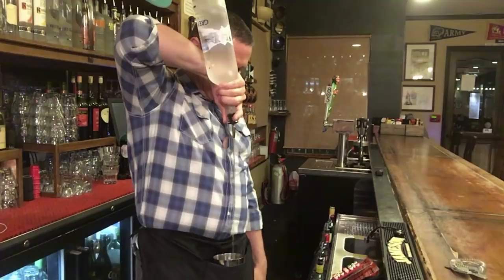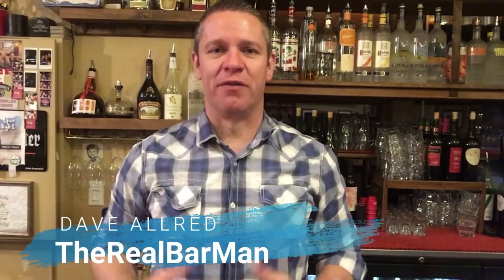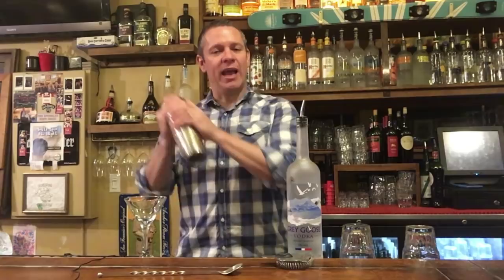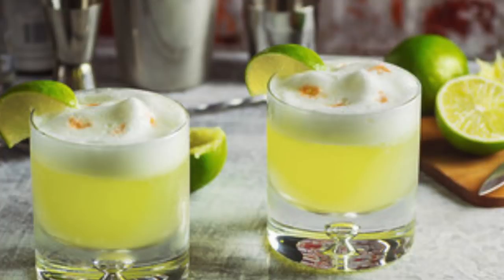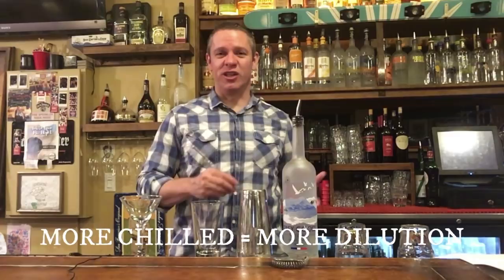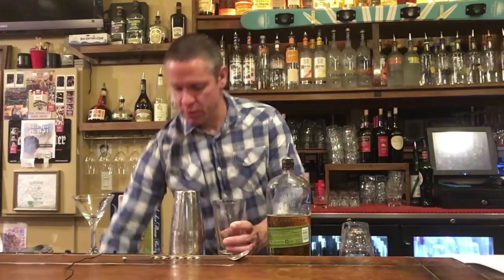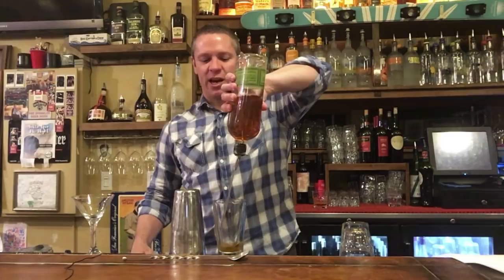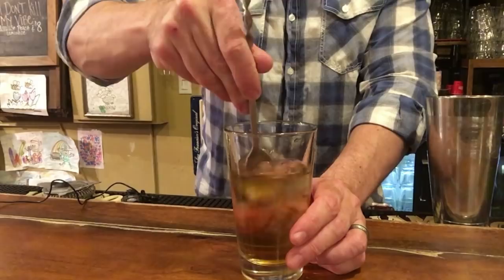Bartending Skills: When to Shake & When to Stir Cocktails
In this video I'm going to show you when to shake a cocktail and when to stir it, a necessity when it comes to becoming a great bartender.